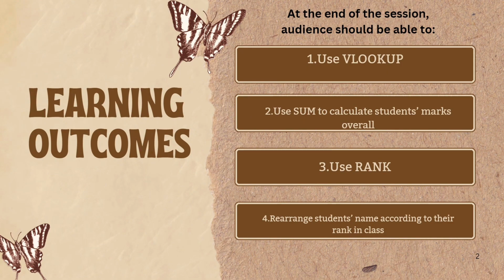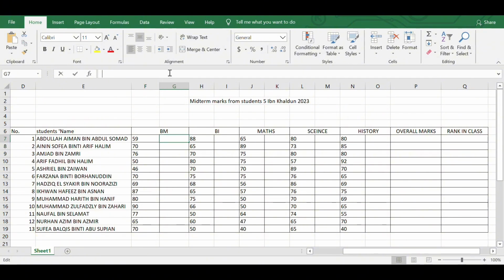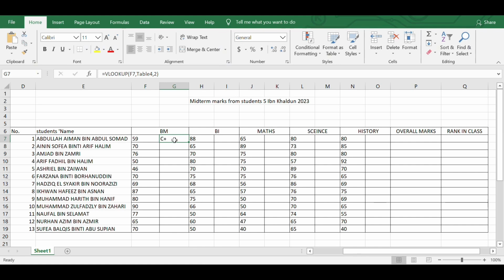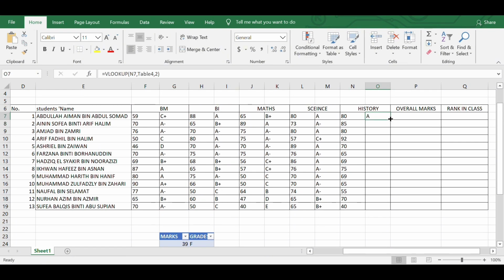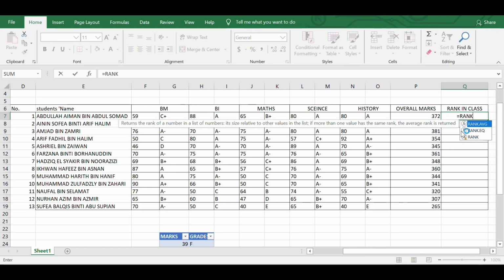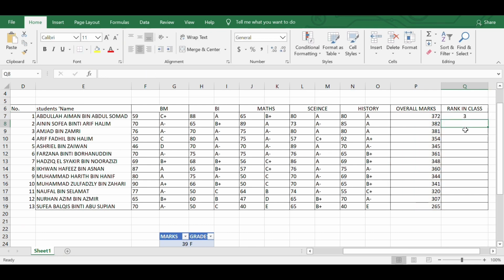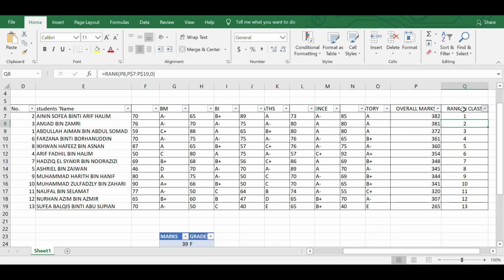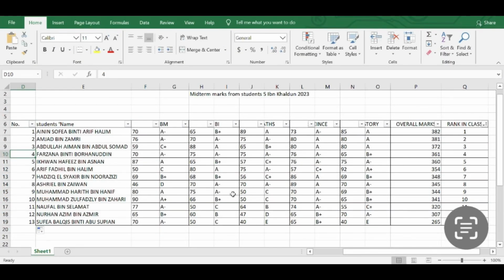How to determine students' examination result using microsoft excel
MUHAMMAD IKHWAN HAFEEZ BIN ASNAN
PI009E24
Foundation In Engineering